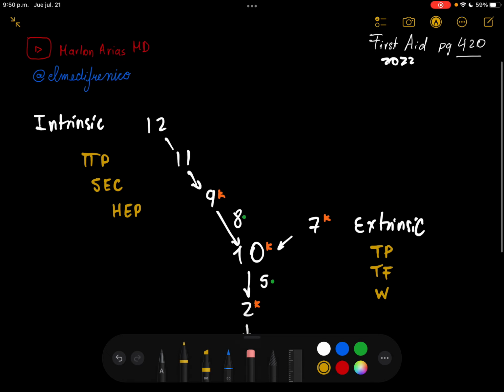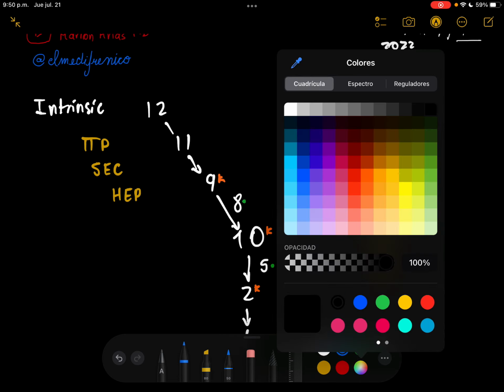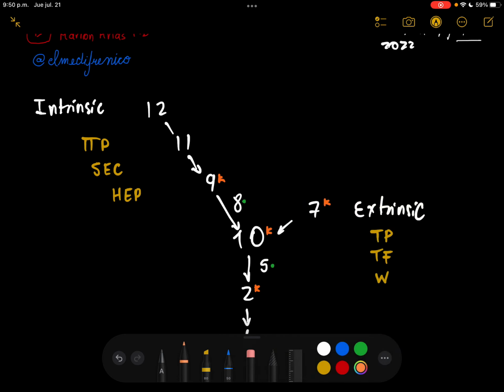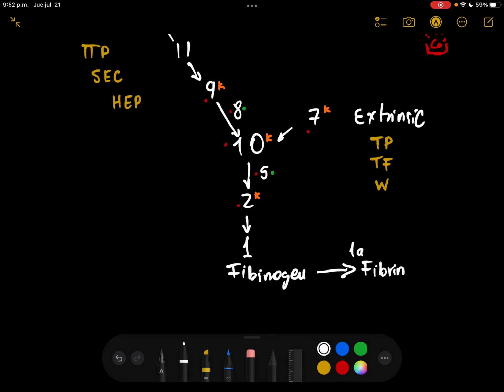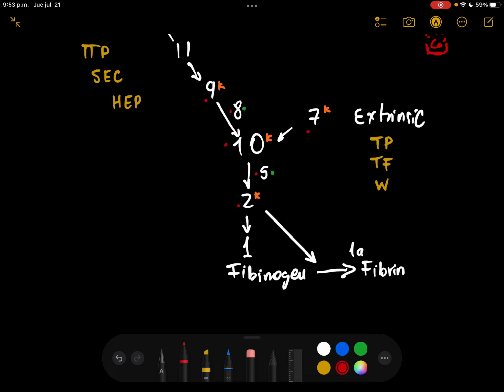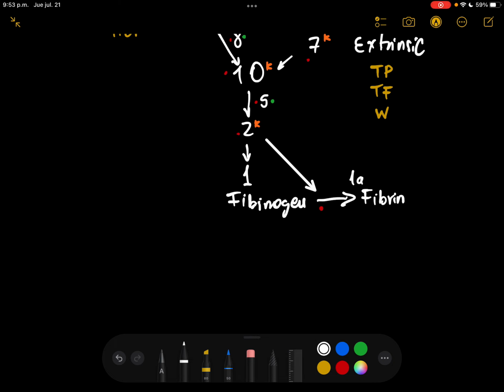Coagulation cascade (secondary hemostasis) 2